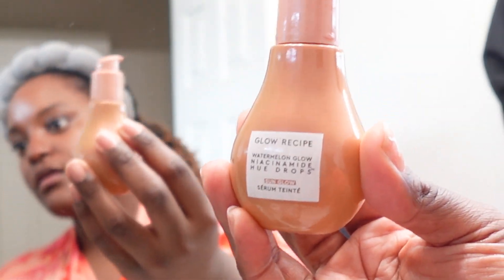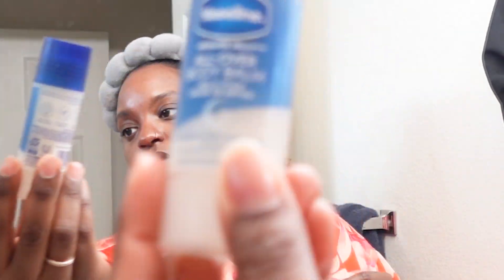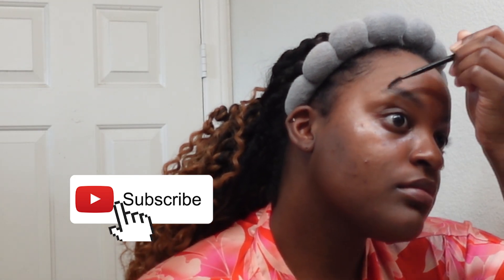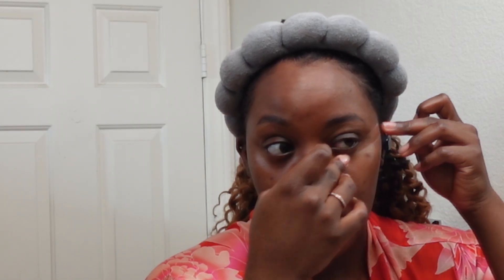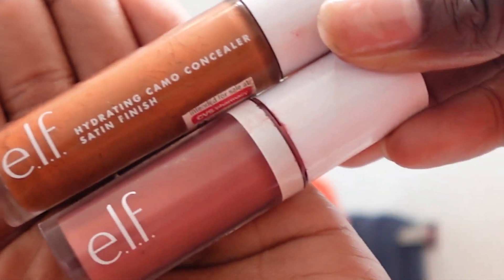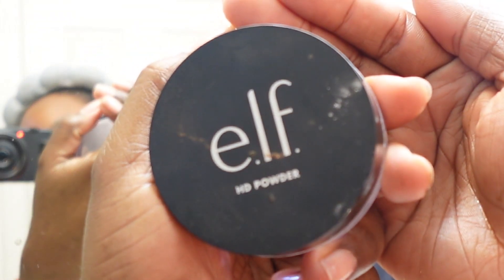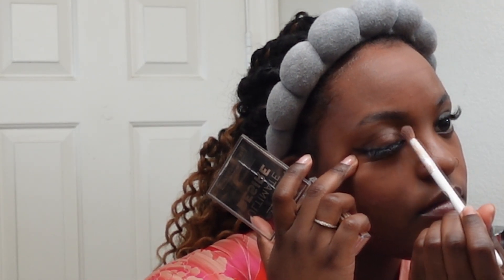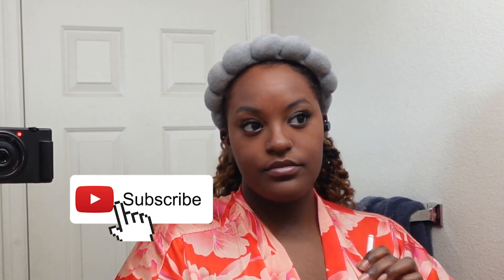20 Minute Light Weight Makeup Routine | Summer Makeup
Looking for a quick and easy summer makeup routine? Check out this 20-minute tutorial for a lightweight summer look that's perfect for the season!
Intro: 00:00
Prep:00:17
Eyebrows: 01:38
Eyes: 02:40
Concealer & Blush: 04:12
Bronzer: 05:58
Finishing Touches: 06:40
End: 09:58